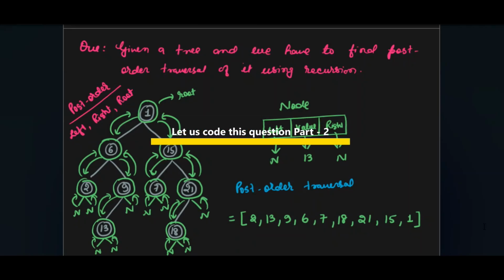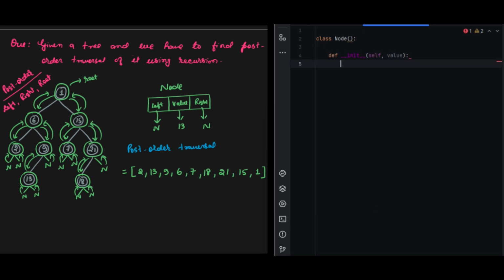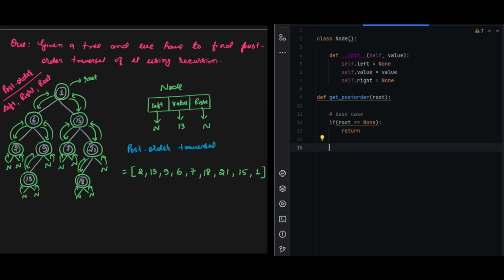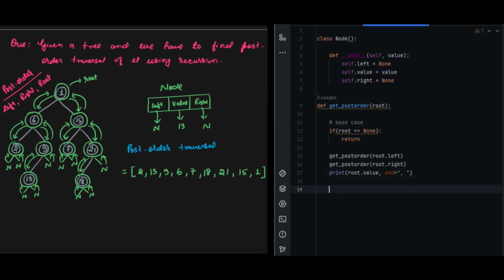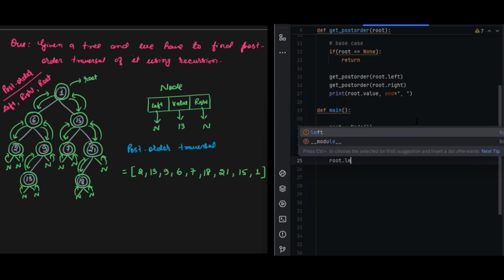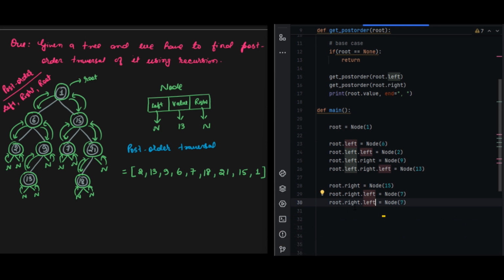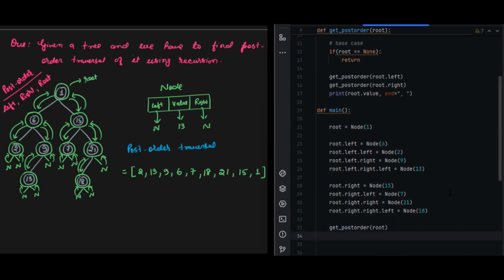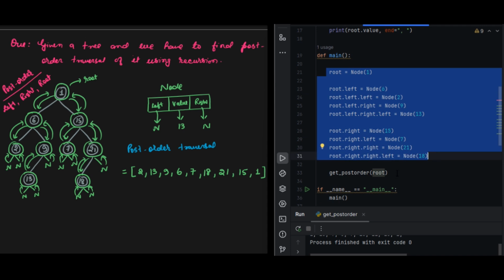Post Order Tree Traversal Part 2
Hey guys, I'm uploading a video from tree traversal series in which we will see Post-Order-Traversal Part 2 , Que - We have given a binary tree and we have to find out its Post-order Traversal  (Part - 2).
Please Give your feedback how we can improve our channel.